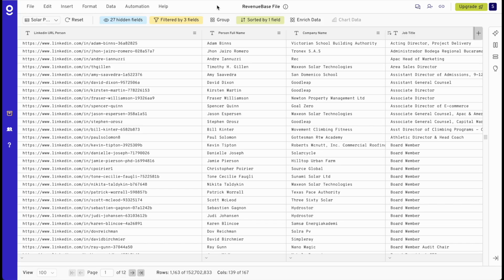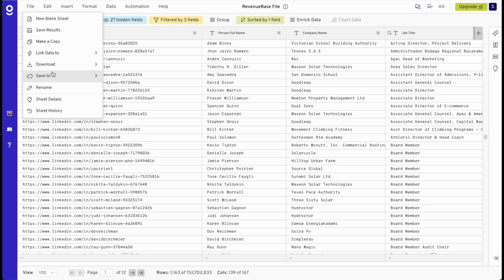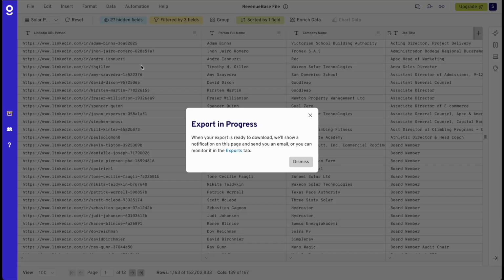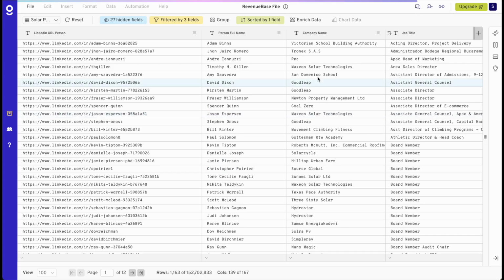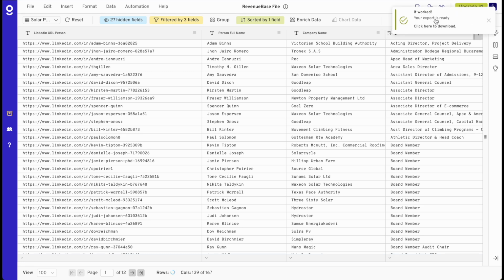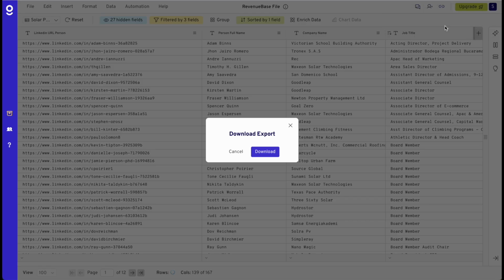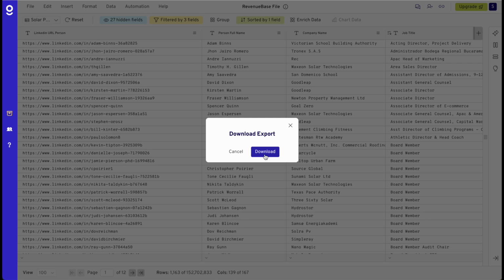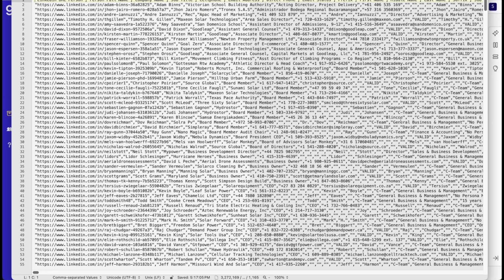Exporting from Gigasheet - Quick Start Tutorial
Master the process of exporting data from Gigasheet to CSV format. This tutorial covers how to download your filtered results, split large exports into manageable chunks, and ensure your exported file matches exactly what you see on screen. Learn how to prepare your data for use in other applications while maintaining all your custom filters and column selections. Ideal for analysts and data professionals who need to move data between platforms.

Gigasheet makes big data spreadsheet-easy.